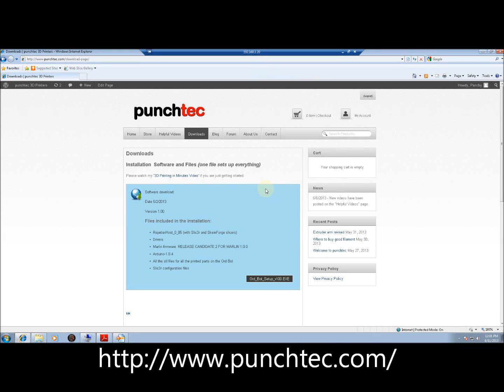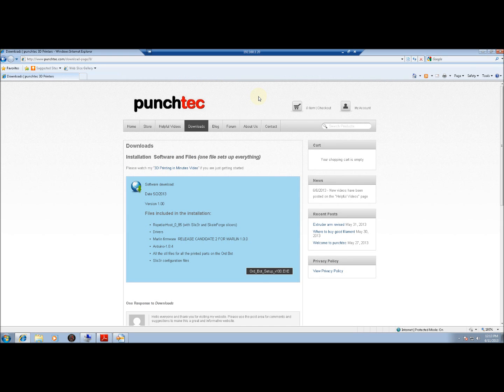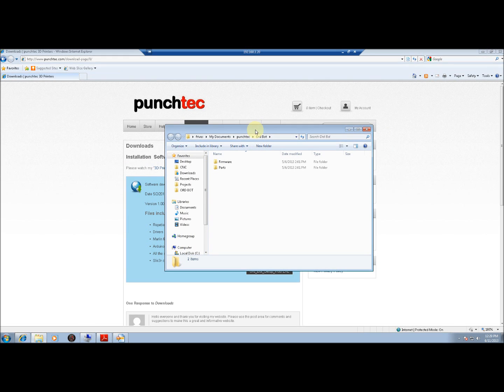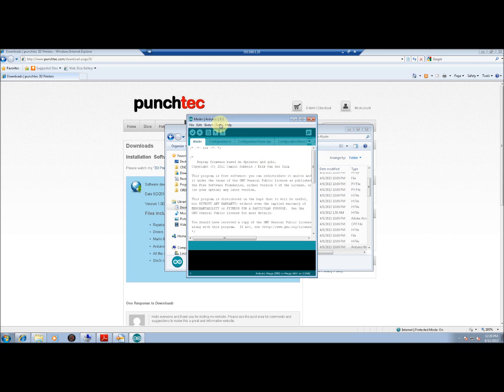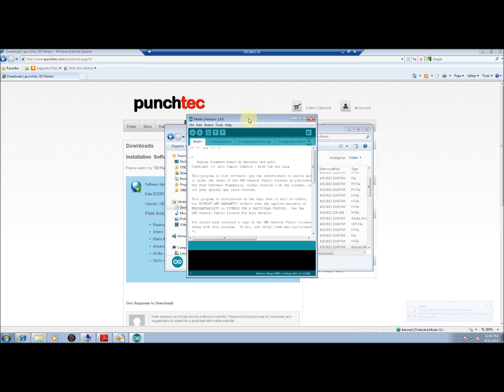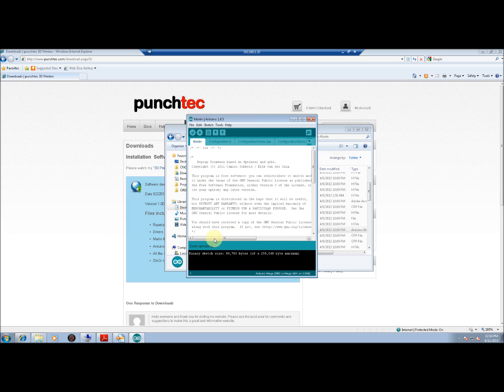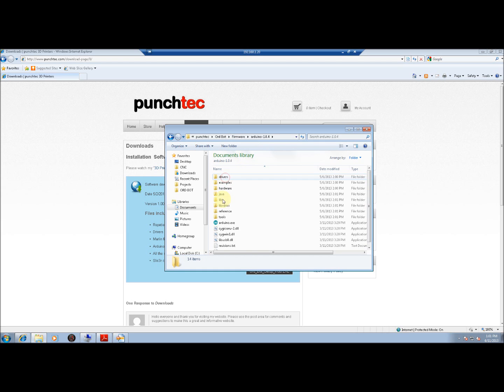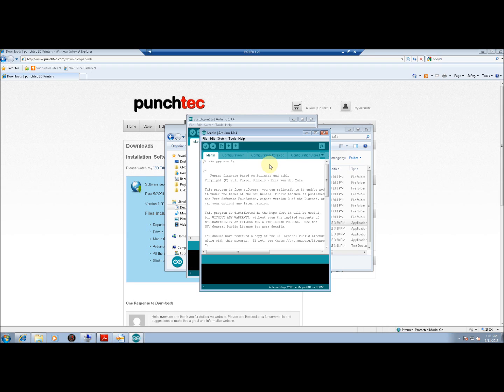Updating the Firmware on the punchtec Ord Bot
This video will show you how to update the firmware on your punchtec Ord Bot 3D printer.  The firmware is the software that runs and lives on the printer.  for you to download.